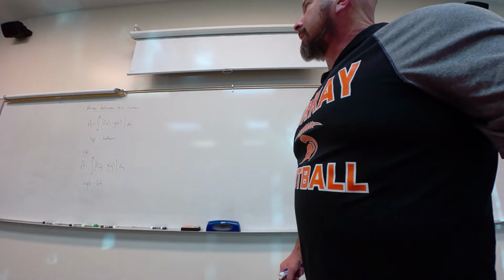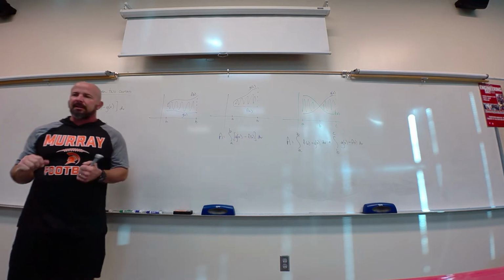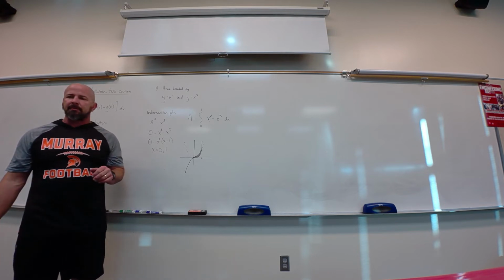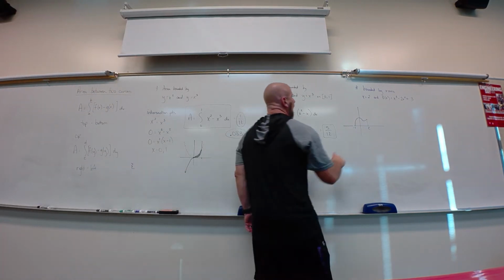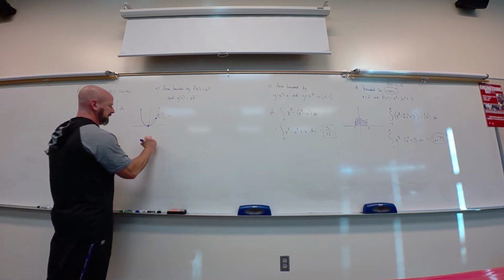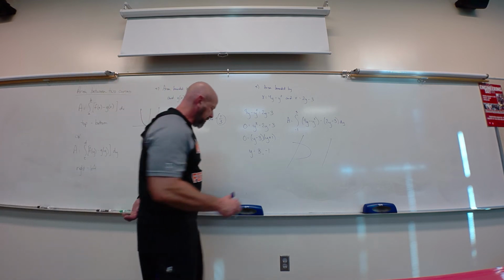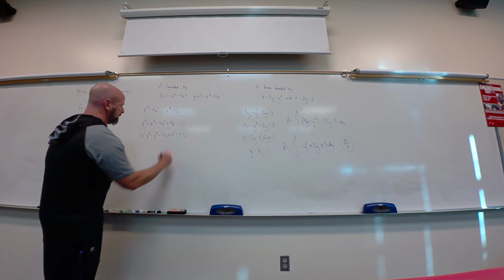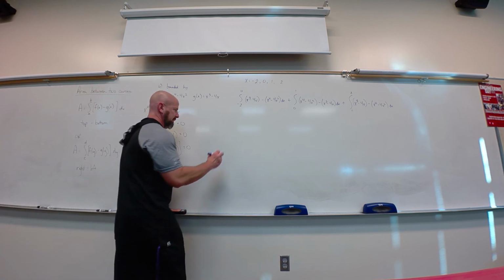Calc Area Between Two Curves